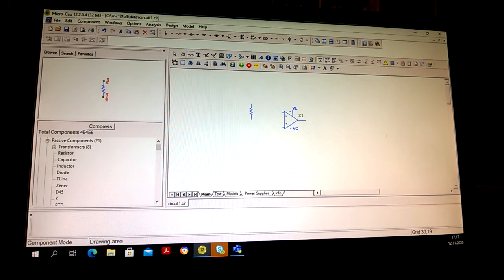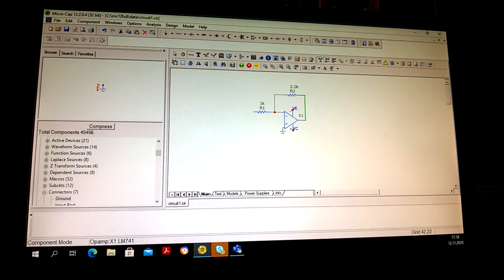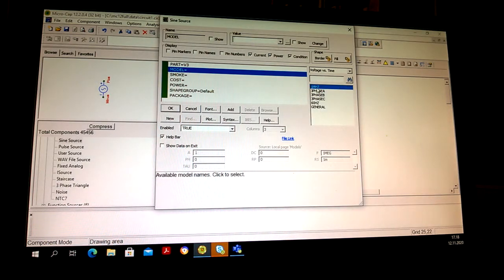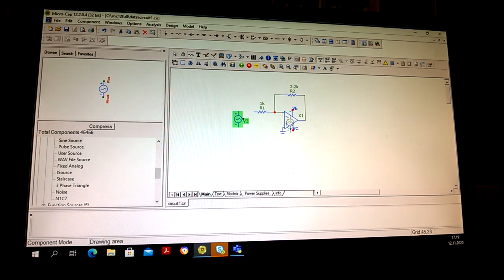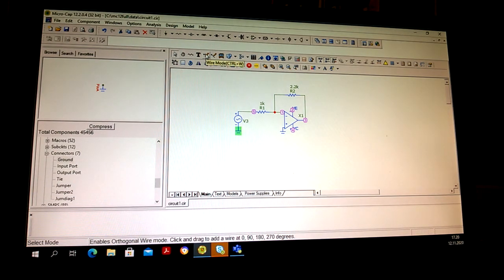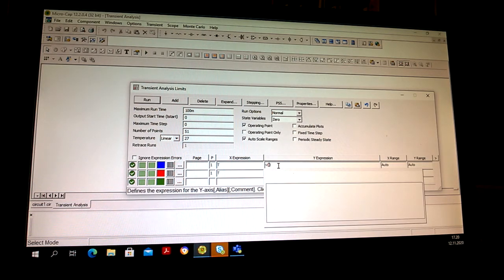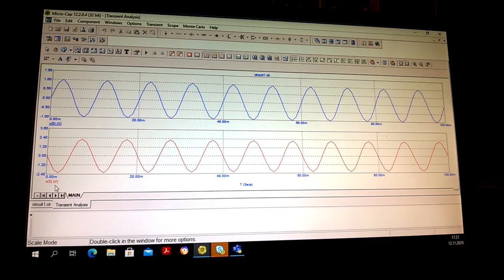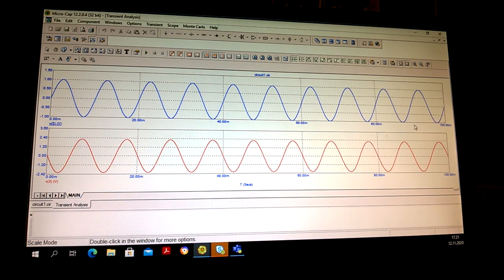Micro Cap and signals